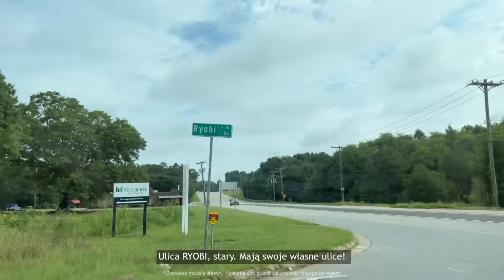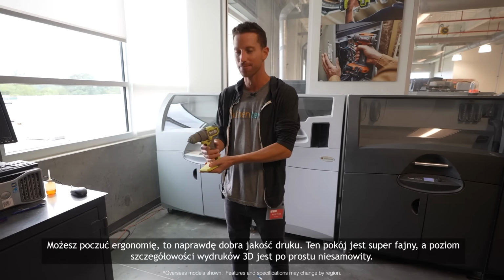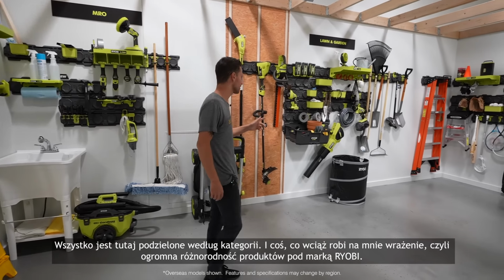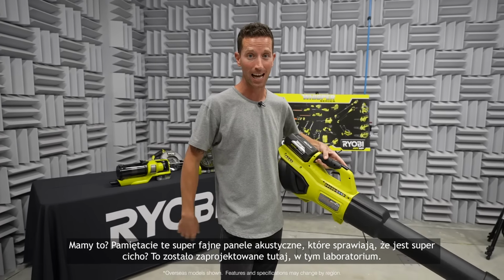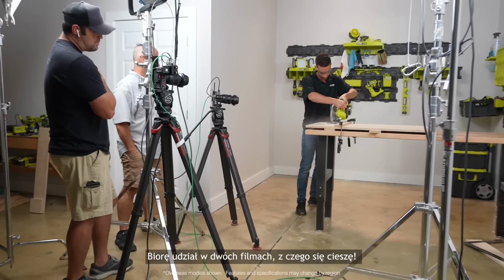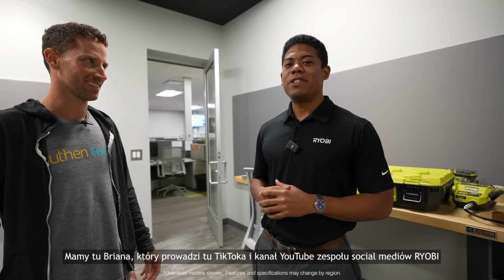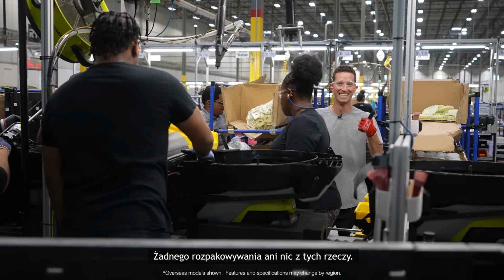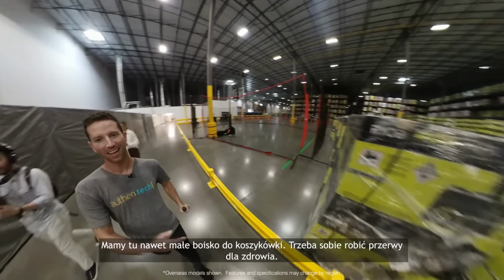Zwiedzamy siedzibę RYOBI w USA! | Zobacz jak i gdzie powstają nasze elektronarzędzia!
Obejrzyj film 👆 i poznaj RYOBI z zupełnie innej strony. Zapraszamy Cię na wirtualną wycieczkę po ogromnej siedzibie firmy znajdującej się w Stanach Zjednoczonych.

Zobaczysz, jak przebiega proces projektowania i tworzenia systemów narzędzi akumulatorowych marki uznanej na całym świecie. Dowiesz się, jakim testom podlegają elektronarzędzia, w jaki sposób są produkowane i dystrybuowane. Ponadto podejrzysz kulisy działu marketingowego.

Skorzystaj z okazji i zajrzyj do serca naszej firmy! Obejrzyj film i przekonaj się, że jesteśmy prawdziwie światową marką, która czerpie z doświadczenia budowanego przez dziesięciolecia i odważnie podchodzącą do nowych, lepszych rozwiązań.

Spis treści:
00:00 Wprowadzenie
00:22 Pierwsze wrażenie
0:56 Kulisy projektowania elektronarzędzi
2:21 Stołówka
2:56 Garaż przyszłości
3:30 Laboratorium testów
5:06 Studio nagrań
6:05 Marketing marki
6:19 Studio social media
6:51 Tik Tok
7:57 Media społecznościowe
8:16 Kulisy produkcji narzędzi

Chcesz zostać Ambasadorem RYOBI? Kliknij tutaj

Video stworzone przy współpracy z @AuthenTech